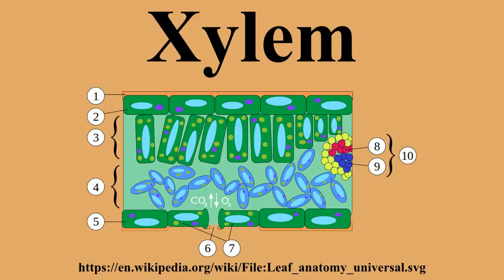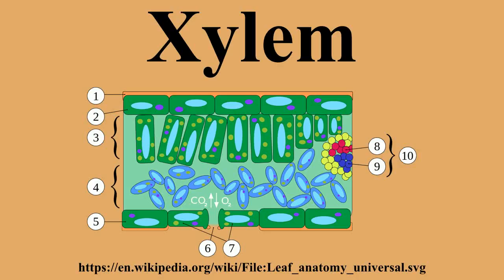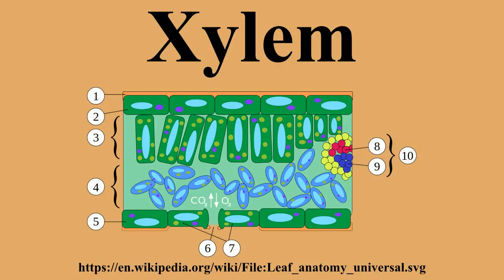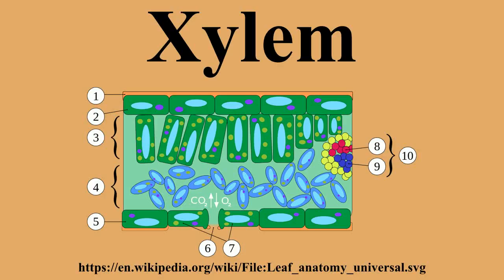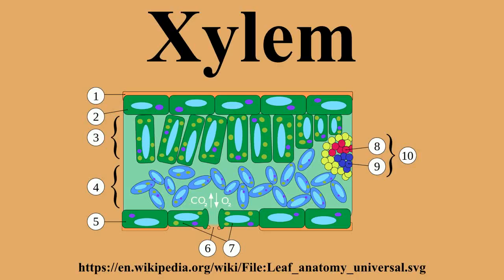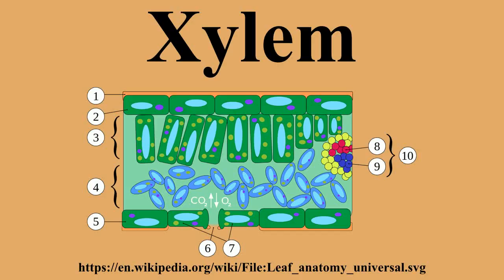Xylem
Ad-free videos.

Xylem is one of the two types of transport tissue in vascular plants, phloem being the other.The basic function of xylem is to transport water from roots to shoot and leaves, but it also transports some nutrients.The word xylem is derived from the Greek word ξύλον , meaning "wood"; the best-known xylem tissue is wood, though it is found throughout the plant.

---Image-Copyright-and-Permission---
About the author(s): Nova
---Image-Copyright-and-Permission---